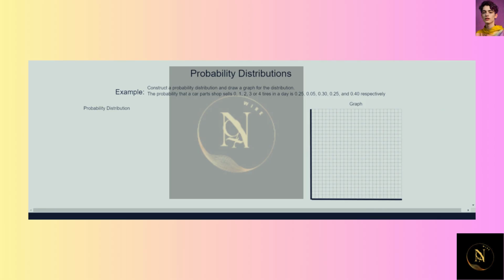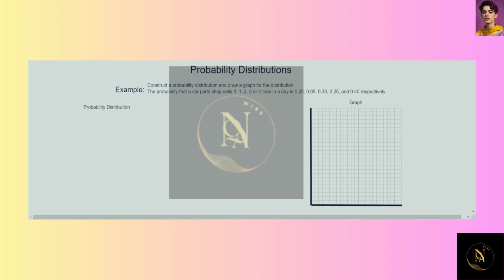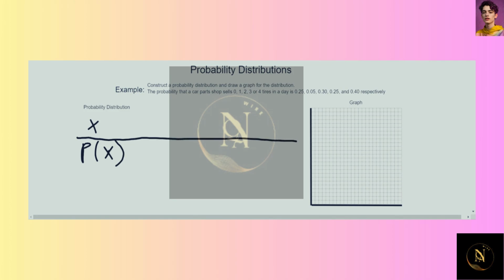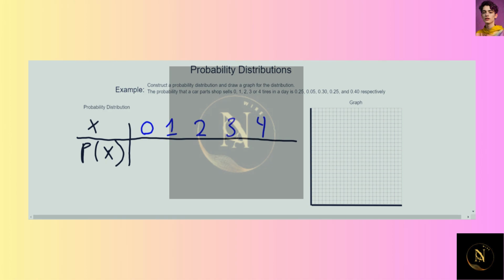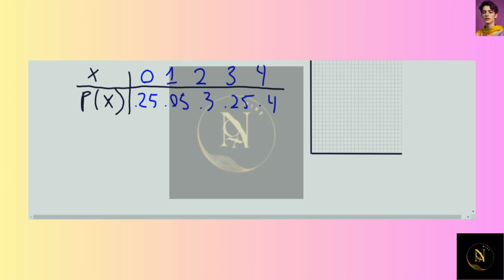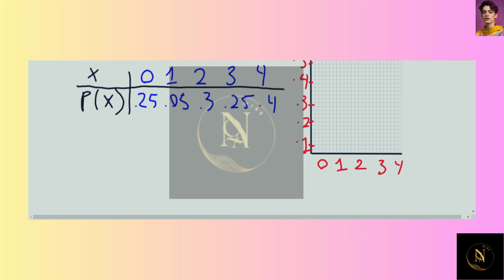Construct a probability distribution for the data and draw a graph for the distribution. Automobile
Construct a probability distribution for the data and draw a graph for the distribution. Automobile Tires The probability that an automobile repair shop sells or 4 tires on any given day is and 0.40 respectively.